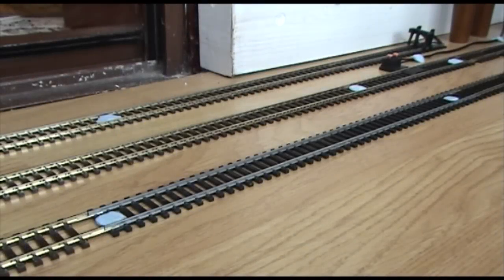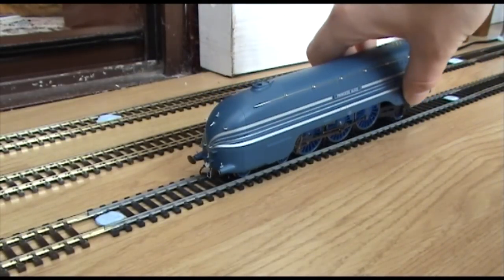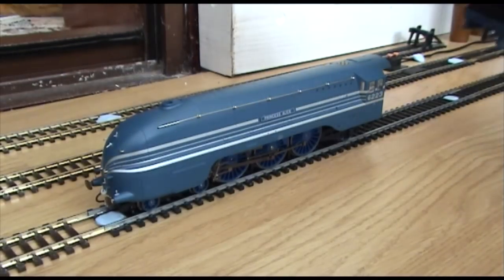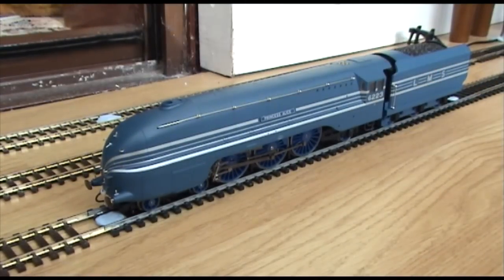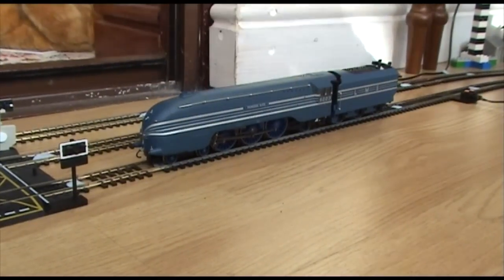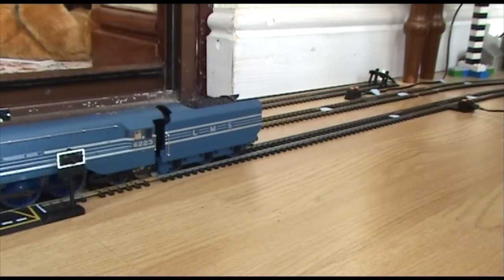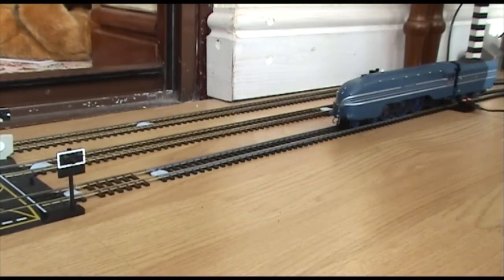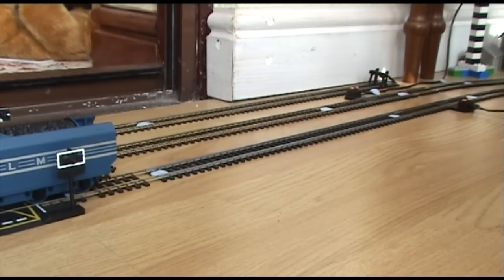Putting 'Princess Alice' onto the rails...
Carefully placing 'Alice' onto the track for the first time and testing that she works ok!